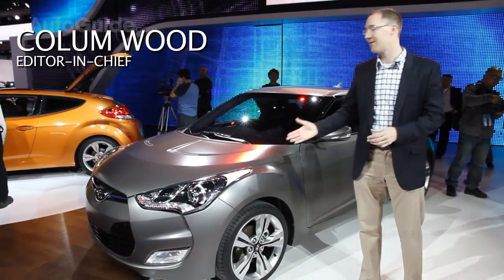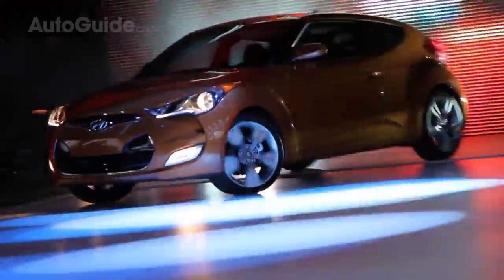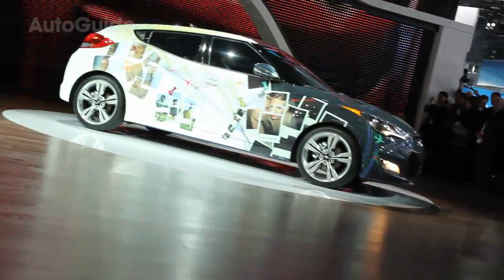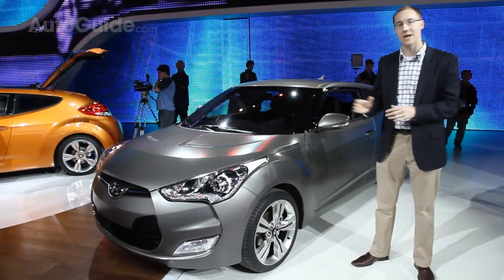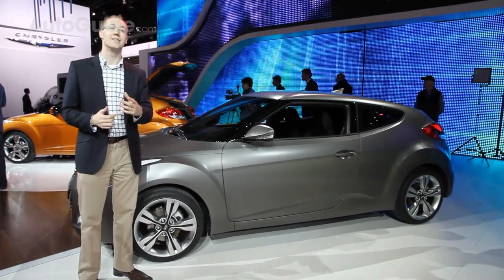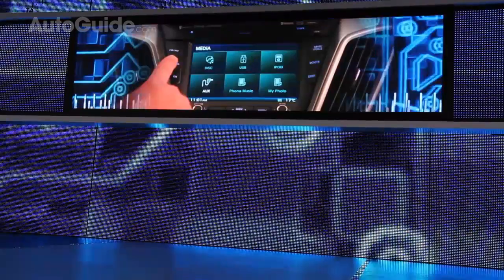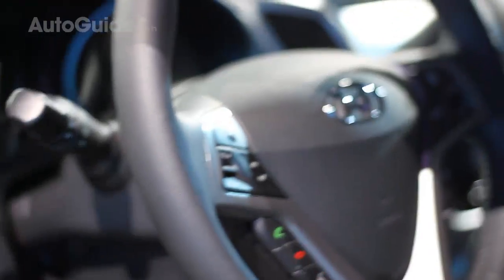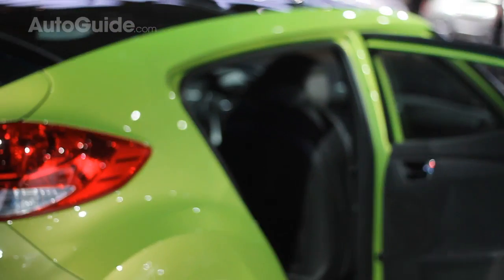NAIAS Detroit 2011: Hyundai Veloster World Premier Review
A car designed by and for Generation Y, the Hyundai Veloster has finally been revealed at the Detroit Auto Show. Powered by a 1.6-liter 4-cylinder engine that makes 138-hp and 123 ft-lbs of torque, Hyundai will offer the car with either a 6-speed manual or a dual-clutch 6-speed automatic. Designed to deliver sporty performance, Hyundai is also claiming a 40-mpg highway rating, putting it ahead of all competitors in this segment.